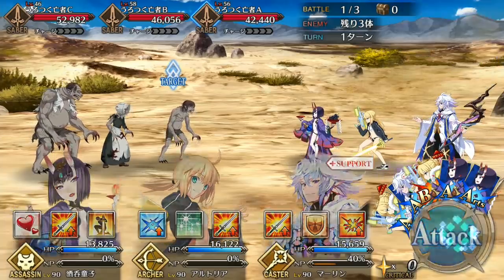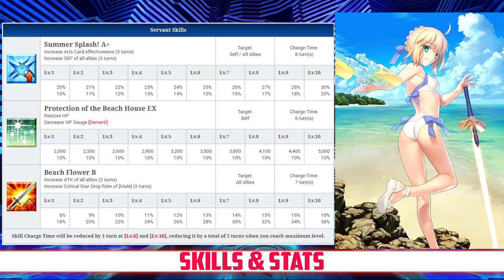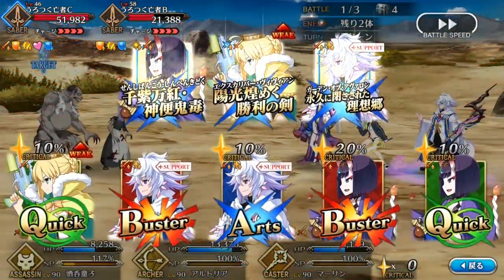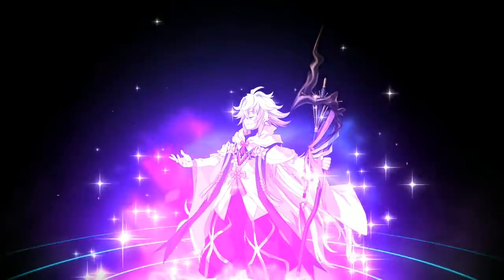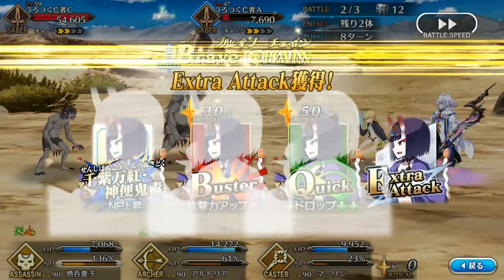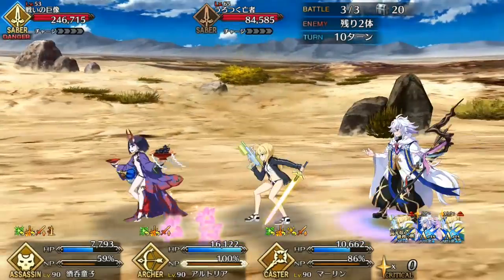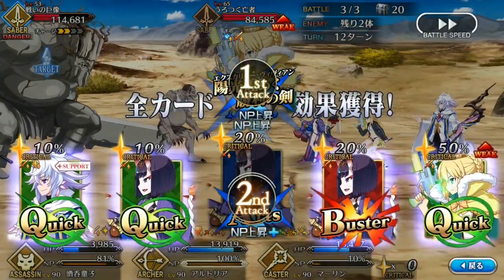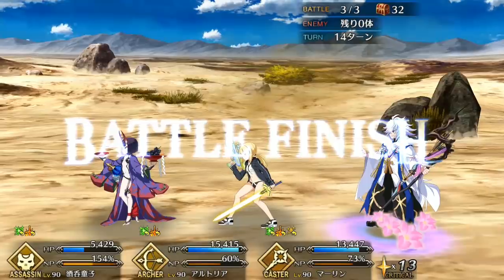FGO Servant Spotlight: Artoria Pendragon (Archer) Analysis, Guide and Tips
Is Artoria Archer the best summer servant ever?